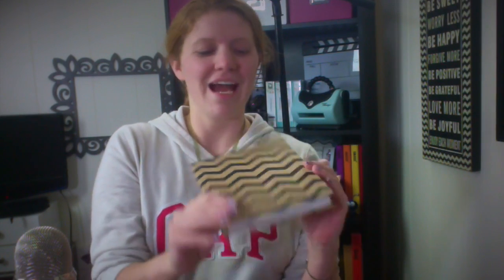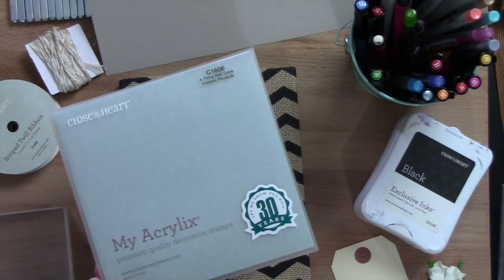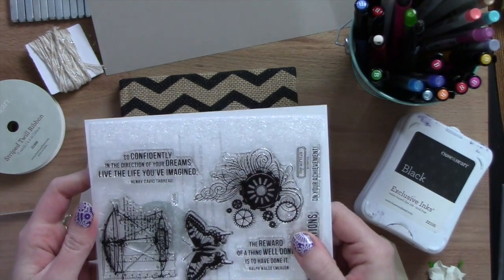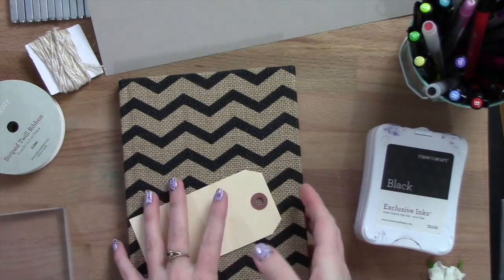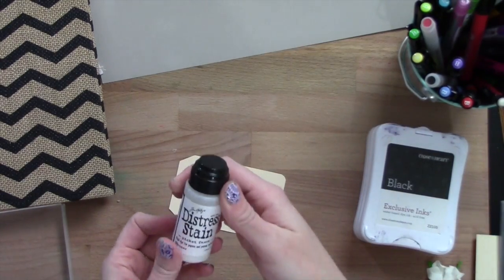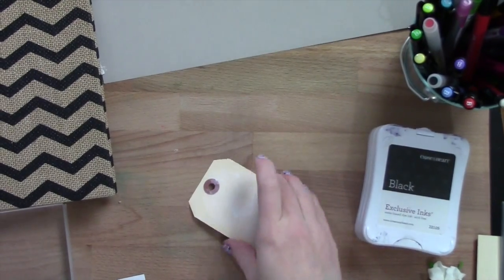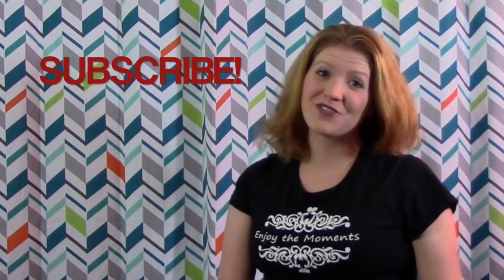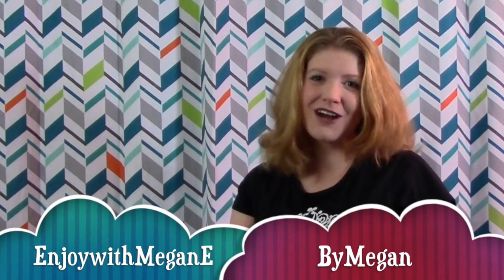Daily 3 Book with a How to Tim Holtz Style Tag to Decorate my Sketch Joural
I LOVE this Journal that I got for Christmas and I am a dork - so I needed to mark what is actually the FRONT of the book - so I decided to customize and inspirize the front - Make something more personal and fun! I used Tim Holtz Distress Stains, simple manilla tag and my most FAVORITE new Stamp Set from Close to My Heart which you can get by contacting me ENJOY!
Check out more Inspiration and Education for Everyday and Paper Crafting